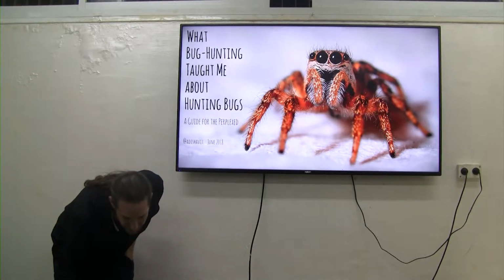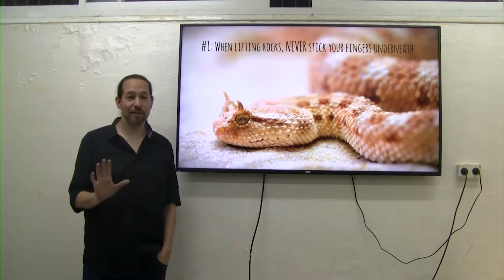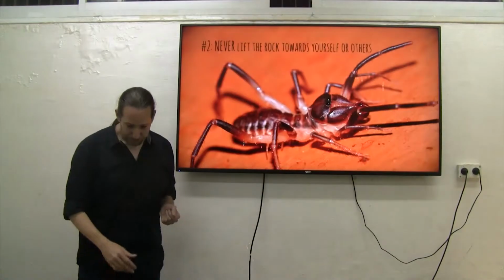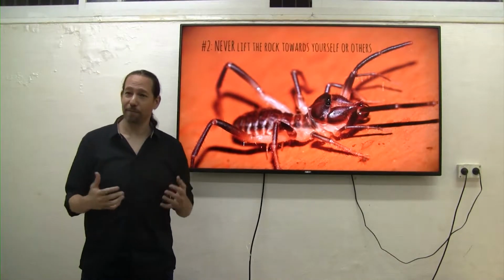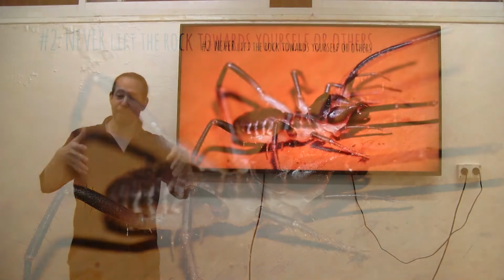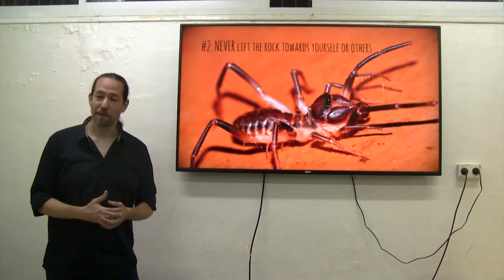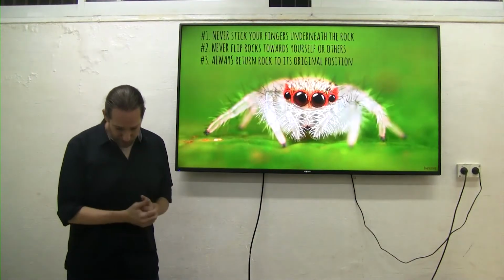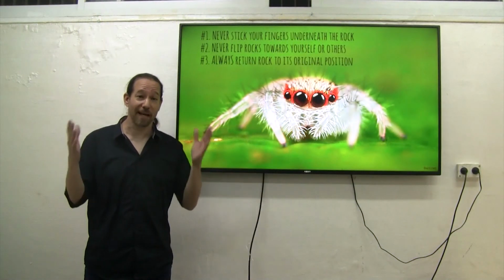What Bug Hunting Taught Me About Hunting Bugs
Lightening talk by Adi Shavit.

Presented at Core C++ meetup in Mevaseret, 28 June 2018.